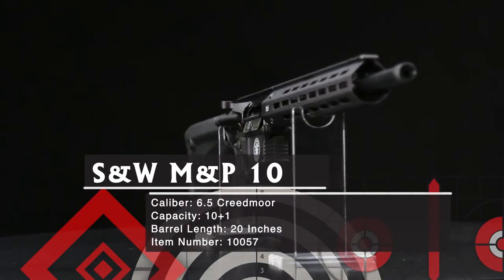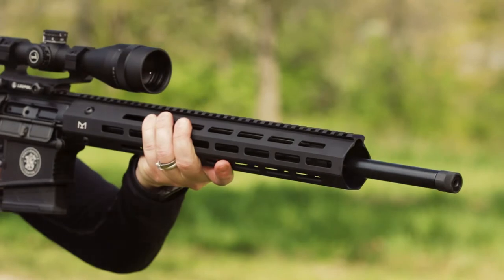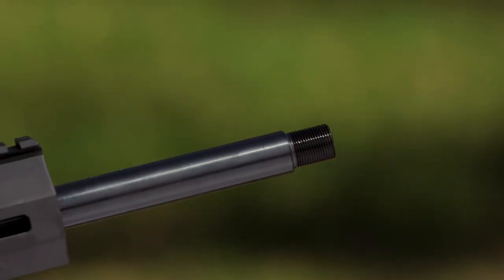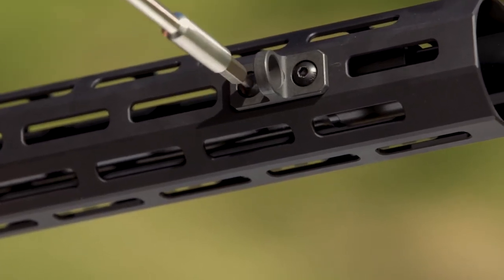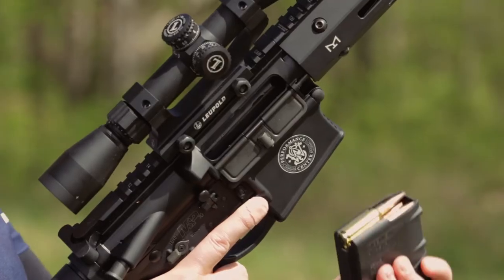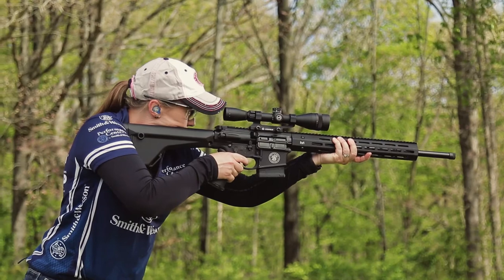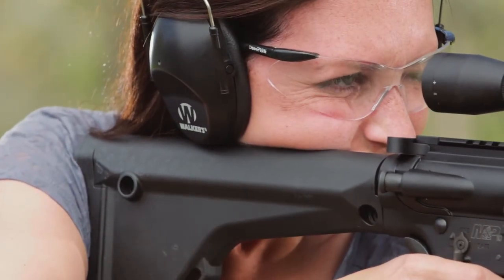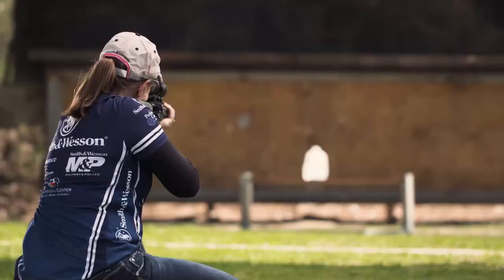GOGTV 2017 Cool To Own - Smith & Wesson M&P10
Get an Instant Quote on this firearm by clicking this